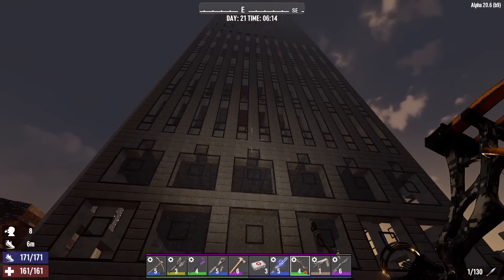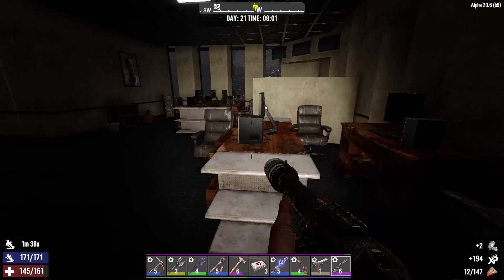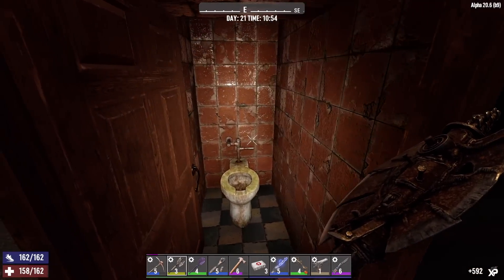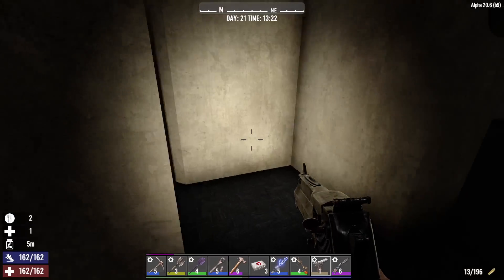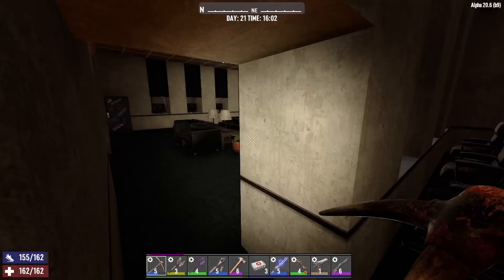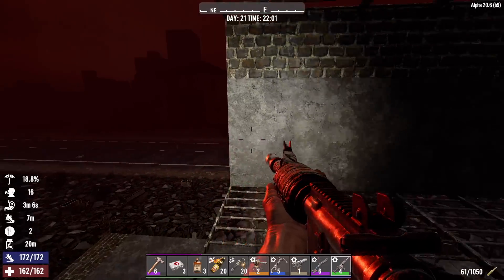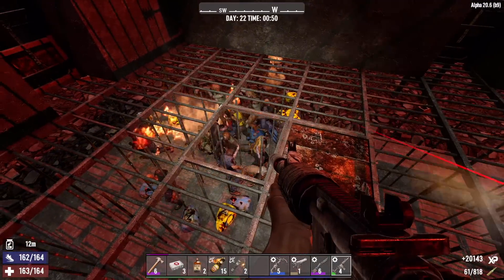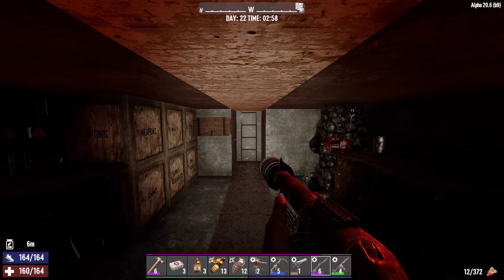7 Days To Die - Get Wrecked EP21 (Here We Go Again)